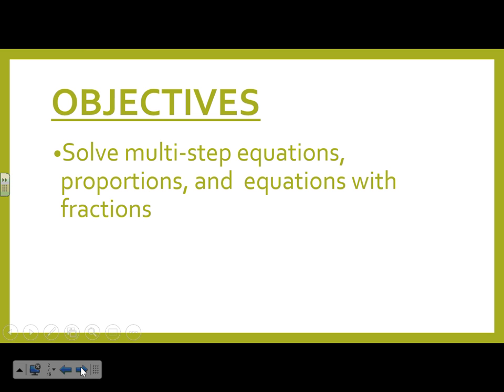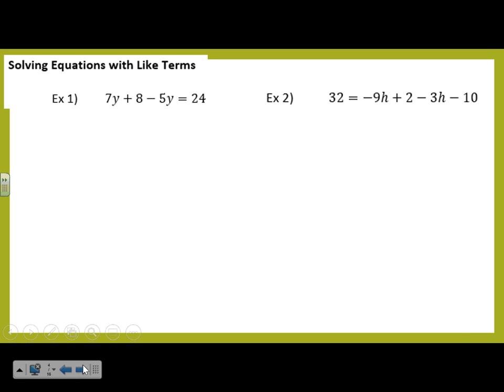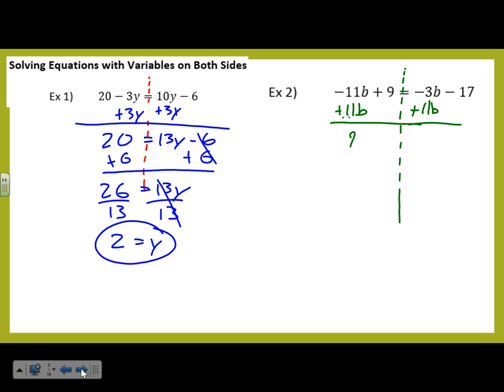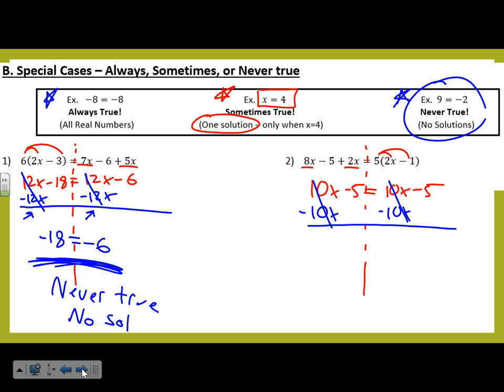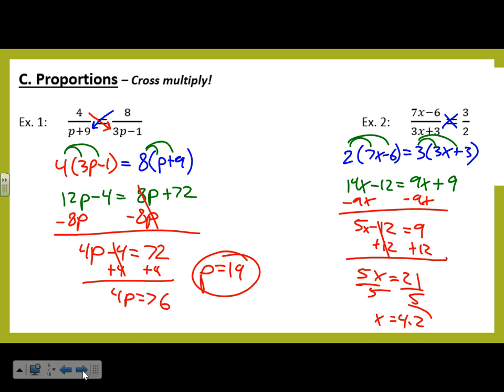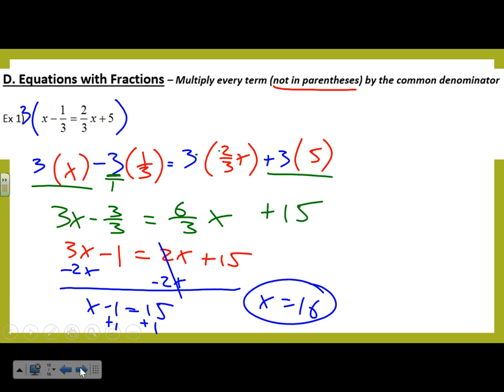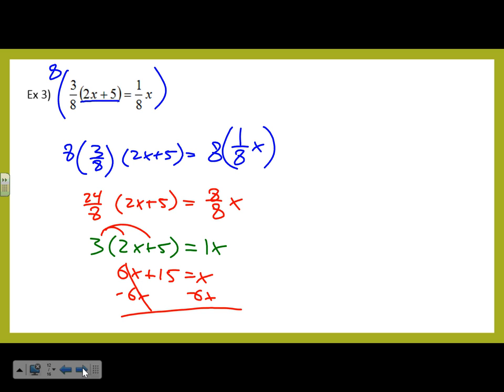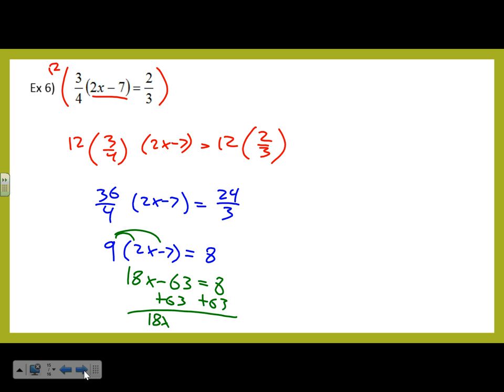Solving Equations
Solve multi-step equations, proportions, and  equations with fractions